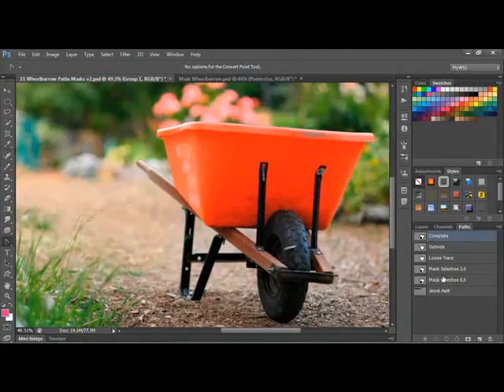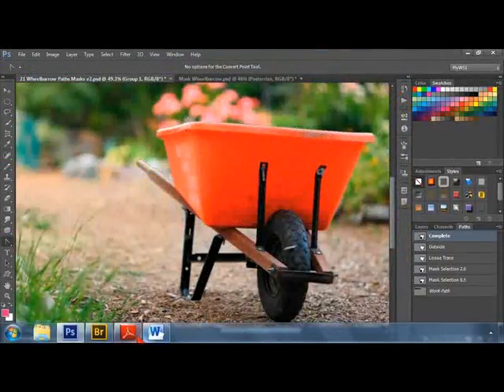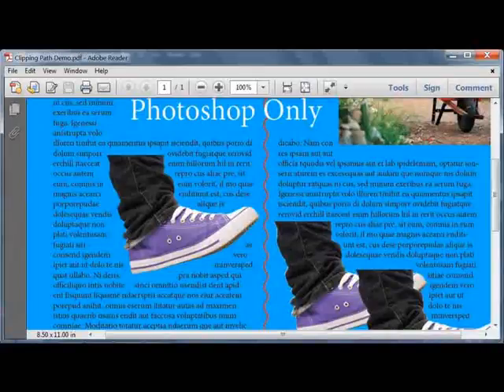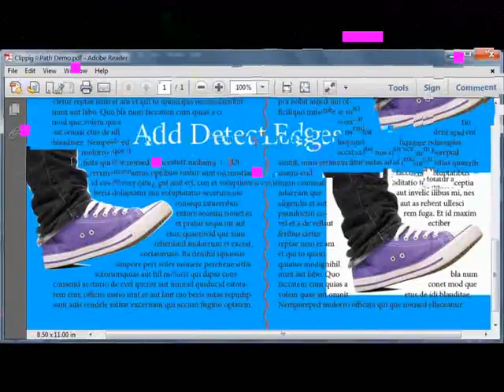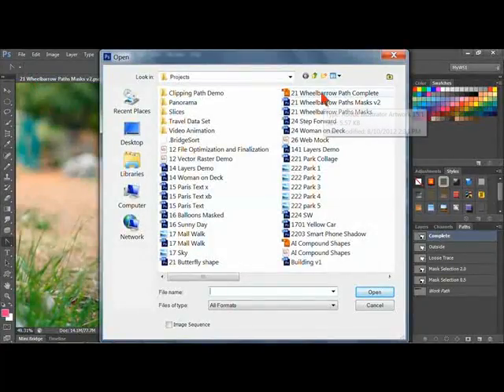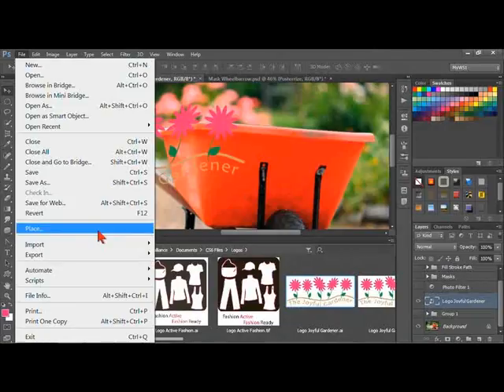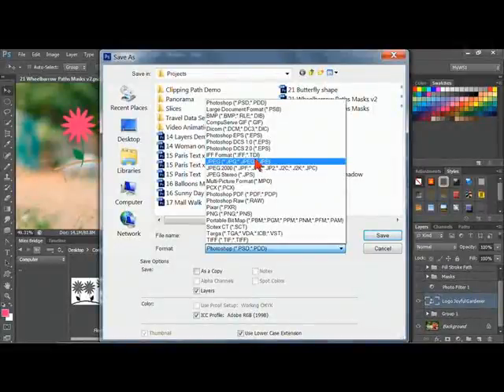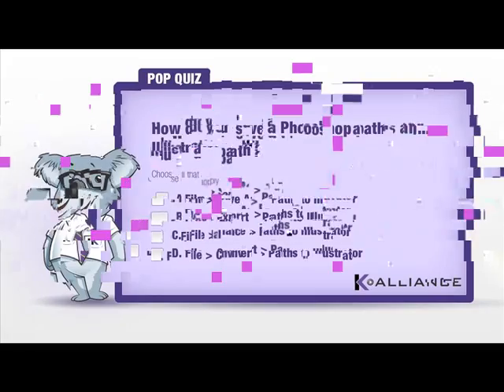1 7 Using Paths outside of Photoshop